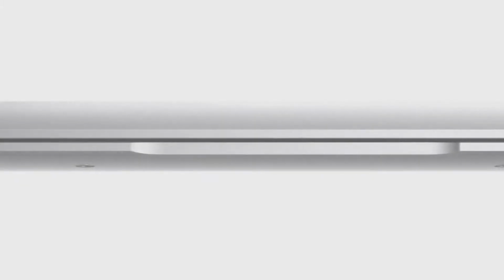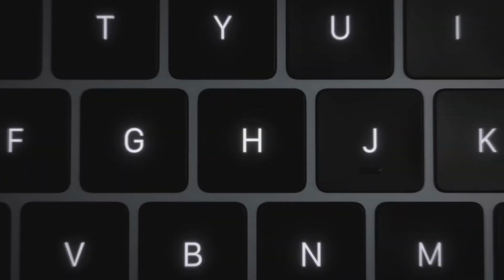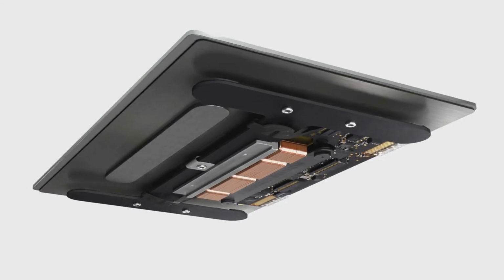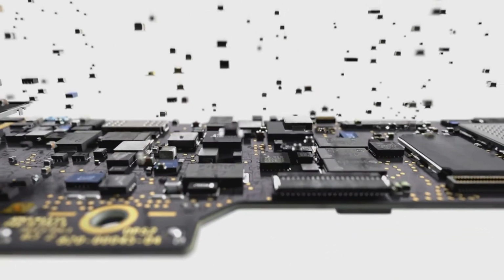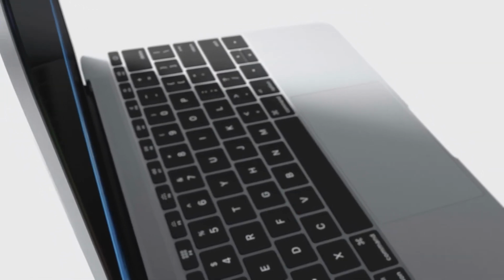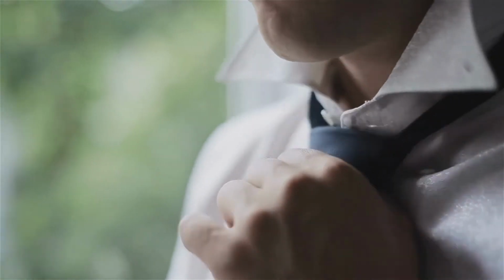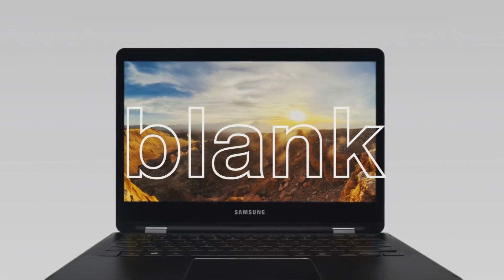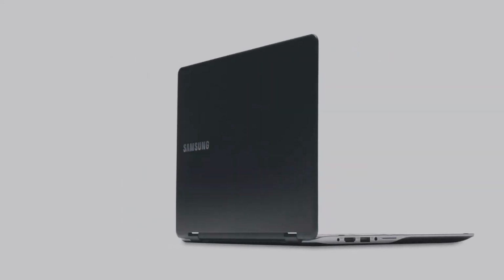Top 5 Laptops Of 2016 You Need To Buy Right Now!!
Weekly Game Mods
These are the top 5 Best laptops of 2016